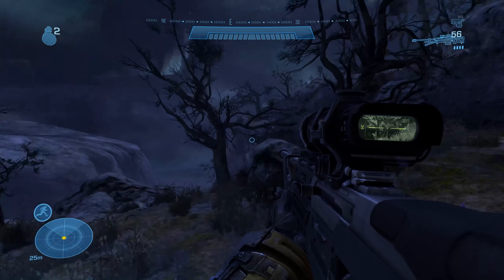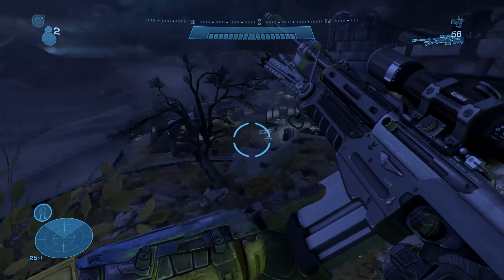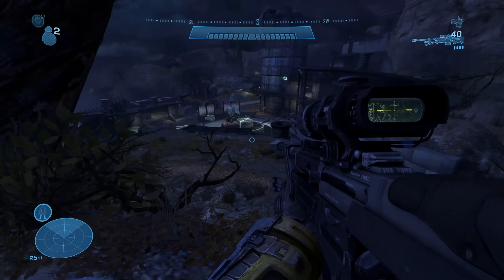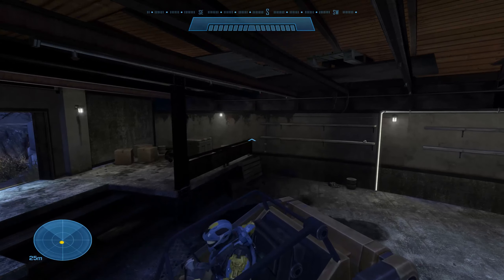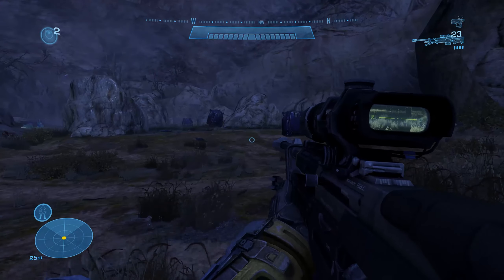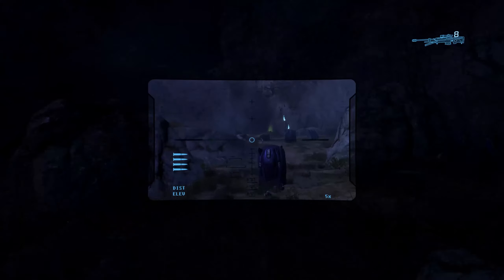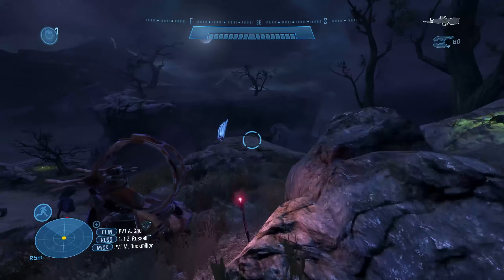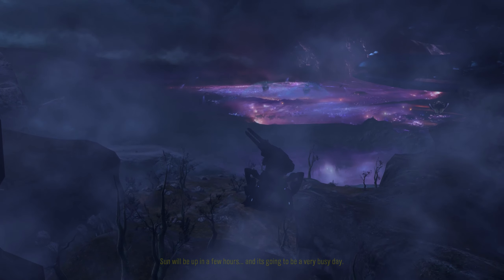Nightfall at 4K 60 Frames per Second - Halo Reach PC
Hey guys, this is part of the messed up recording and while the game was running at 4k, the footage maxes out at 1700p for some reason. I corrected this but for now, this last mission is at this weirder resolution.

If your curious what my PC hardware is for running the game, it's as follows:
GTX 1070
32 Gb RAM

Thanks again for watching and coming to hang out, it's truly appreciated and I'm having a great time with Halo Reach at the moment. I hope you all are having as much fun as me and getting more chances then me to have time to play it.